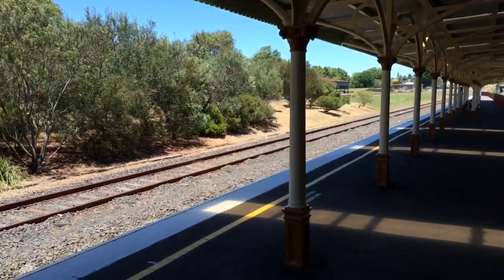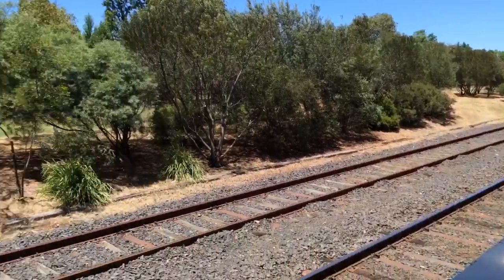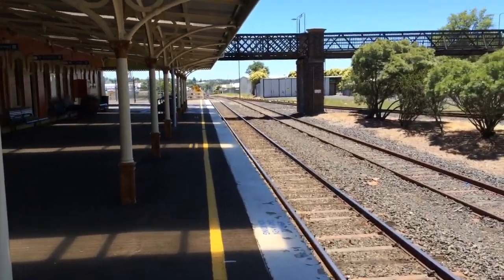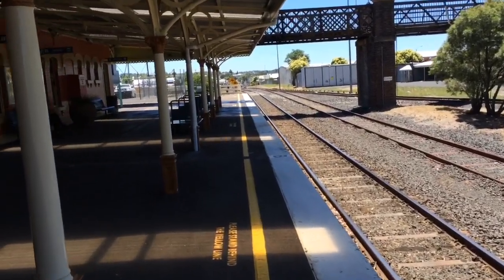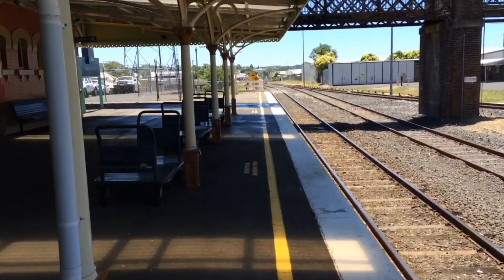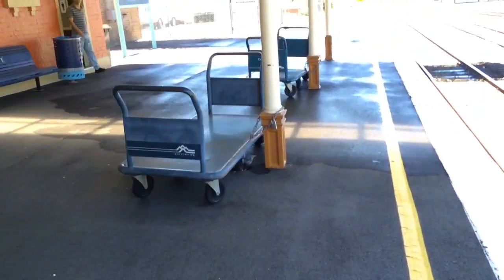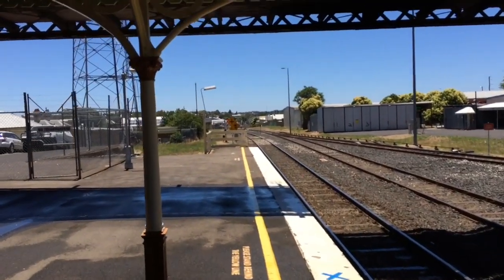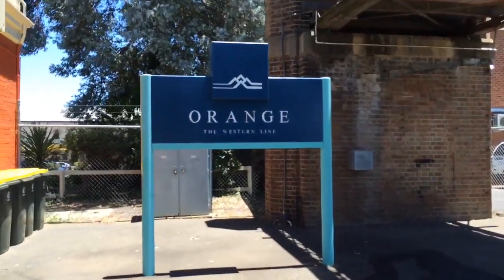Sydney Trains Vlog 766: Orange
Vlog 766
Orange